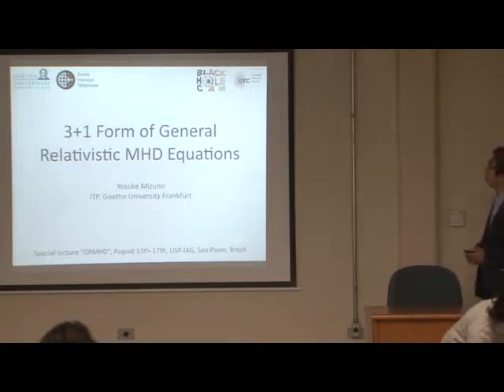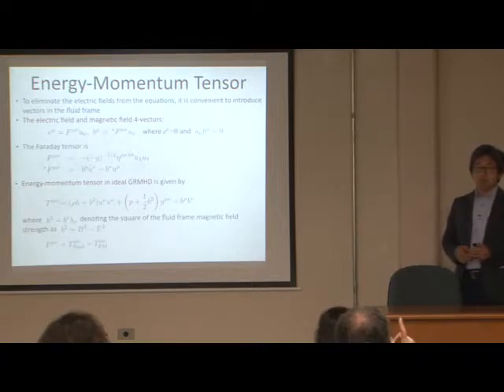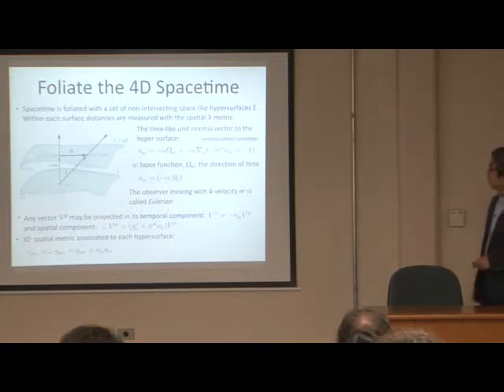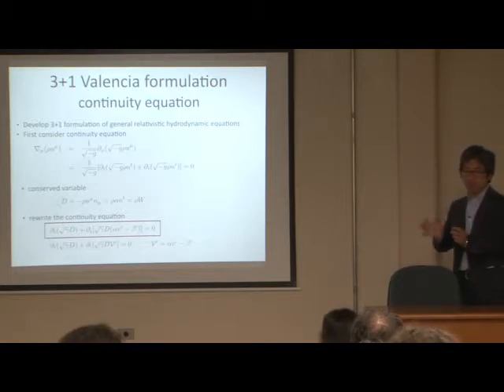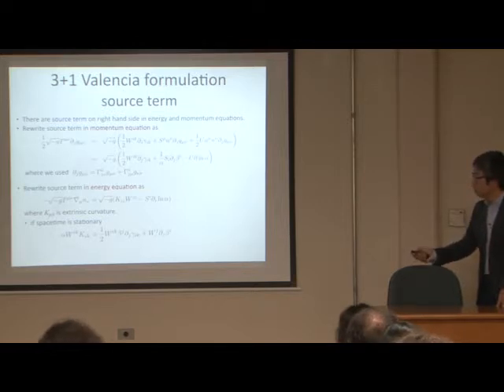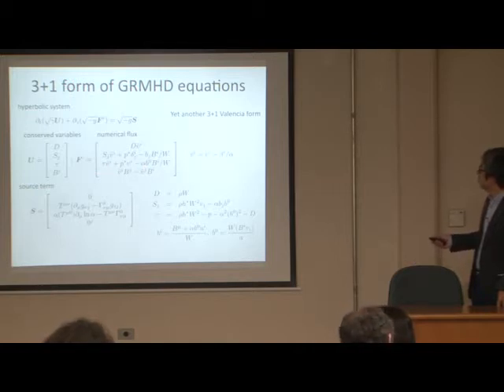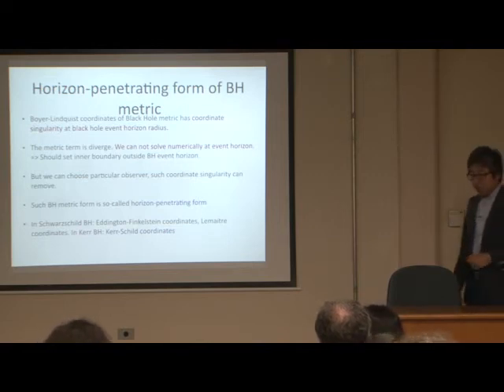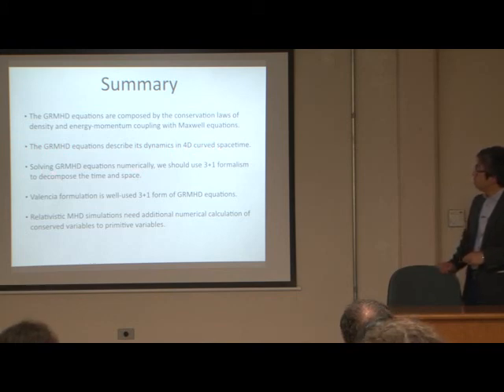General Relativistic Magnetohydrodynamics: Theory and Numerical Simulations #4/5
Short course by  Yosuke Mizuno (Goethe University Frankfurt) recorded at IAG/USP - August 13-17, 2018.

Goals:
This mini-course aims at  introducing to graduate students and researchers with some previous knowledgement of magnetohydrodynamics, the basic concepts of special and general relativistic magnetohydrodynamics. These are essential tools to understand astrophysical phenomena related to compact objects like black holes, relativistc jets, etc.

Course description:
This special course will provide an introduction to the mathematical and physical properties of magnetohydrodynamics in relativistic regime. Starting from an introduction and motivation of relativistic astrophysics, the equations of magnetohydrodynamics in Newtonian regime will be overviewed. The course will also discuss the numerical technique for solving the magnetohydrodynamic equations. After overview of basic concept of special and general relativity, the equations of general relativisitc magnetohydrodynamics will be derived and their most important properties will be discussed. The final part of the course will deal with the application of special and general relativistic magnetohydrodynamics to astrophysical problems.

References:

- Anile, 1990, Relativistic Fluids and Magneto-fluids, Cambridge
- Andersson & Comer 2007, Relativistic Fluid Dynamics: Physics for Many Different Scales, Living Reviews in Relativity
- Font 2008, Numerical Hydrodynamics and Magnetohydrodynamics in General Relativity, Living Reviews in Relativity
-Rezzolla & Zanotti 2013, Relativistic Hydrodynamics, Oxford